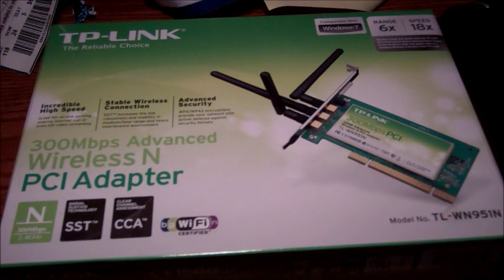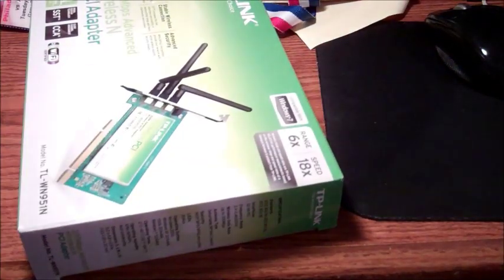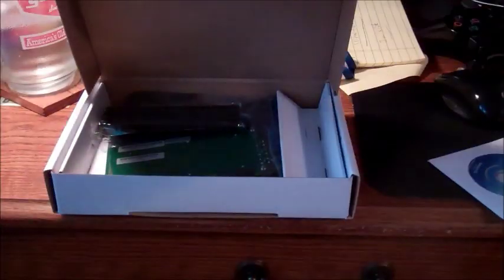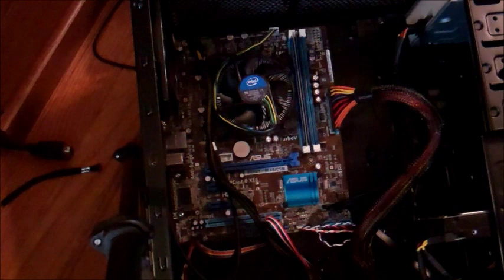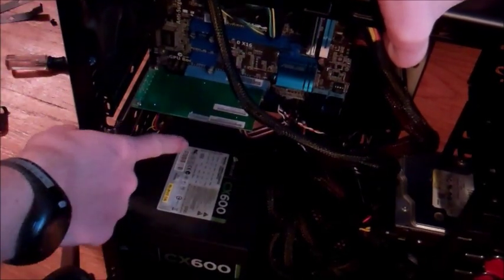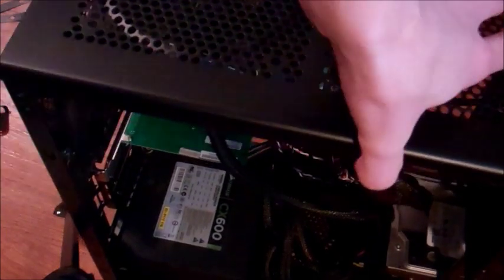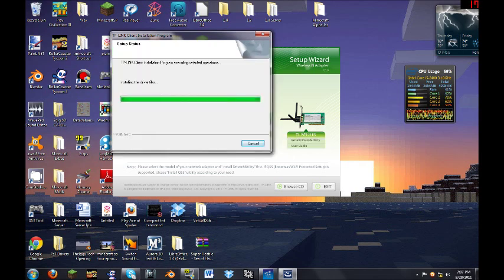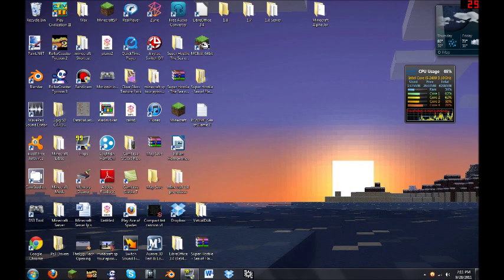TP-Link TL-WN951N Wireless Card Unboxing and Installation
I show you the unboxing and install of the drivers for my TP-Link TL-WN951N Wireless card adapter. It connects through PCI and is rated at 300 Mbps. It has radios for B,G, and N WiFi networks. Supports WEP/WPA/WPA2 encryptions, and the drivers are for Windows 2000, Windows Xp 32/64 bit, Vista 32/64 bit, and Windows 7 32/64 bit. The rated operating temperature is 0 C to 40 C (or 32 F to 104 F). It cost about 20-40$ on Amazon, depending on where you look.

Comp Specs: P8H 61-MLE CSM Asus Motherboard, Intel Core i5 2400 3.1ghz w/stock cooler, basic dvd drive and 250 gb hard drive, 600w Corsair PSU, 4gb 1333mhz RAM.

-Iggy